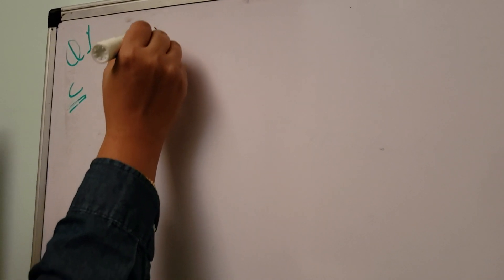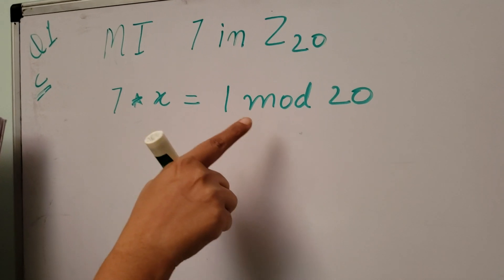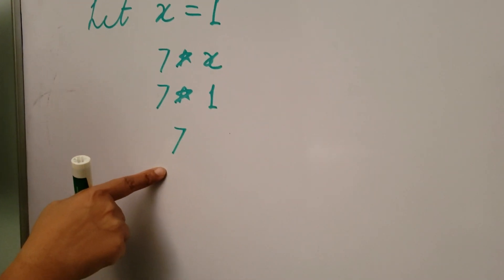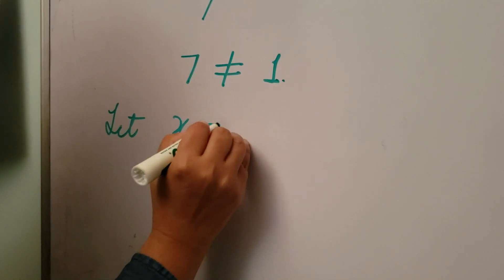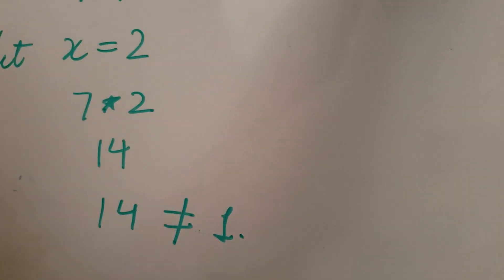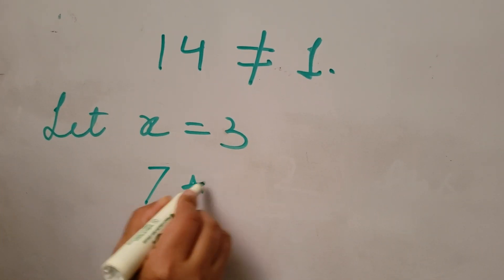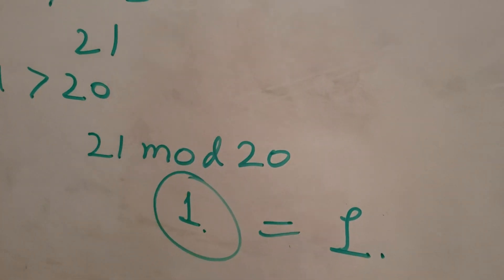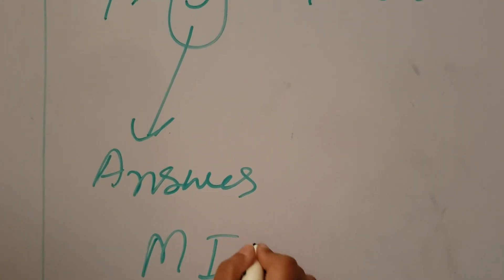(1c) Find the multiplicative inverse of 7 in Z20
Modular Mathematics